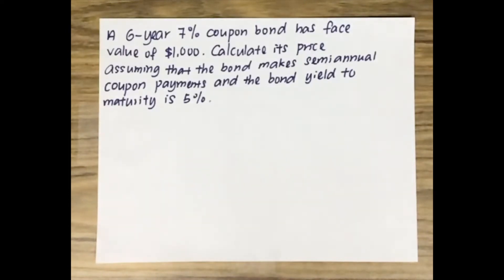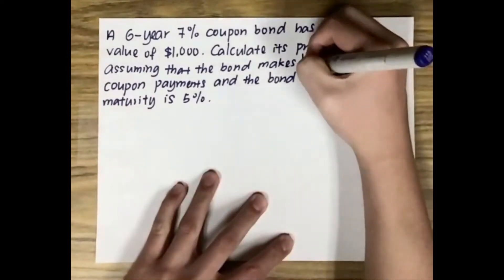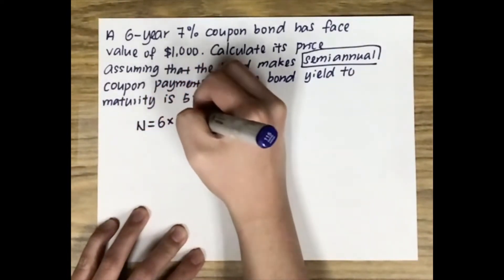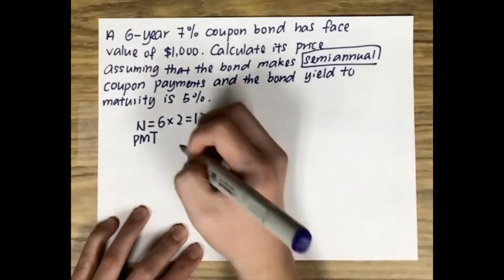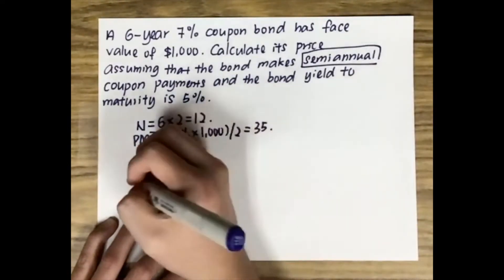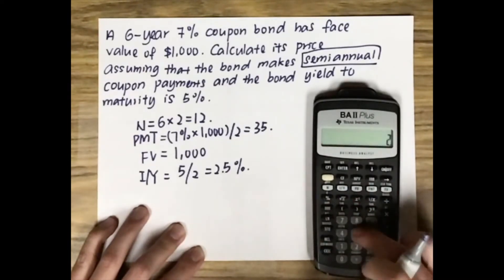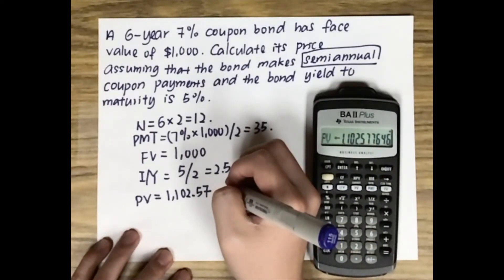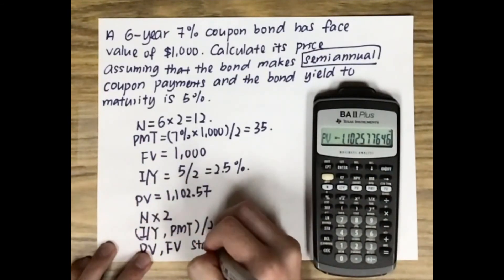How to calculate present value of a bond with semiannual coupon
Some bonds pay annual coupon payments and some bonds pay semiannual coupon. Little changes in coupon payments can affect the price of a bond. This video shows you how to calculate the present value of a bond when the bond pays semiannual coupon.